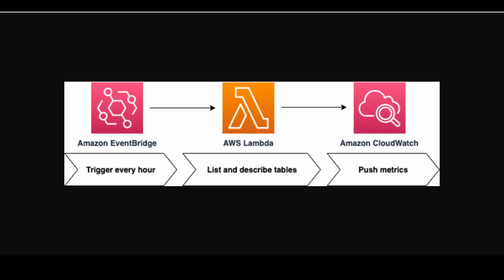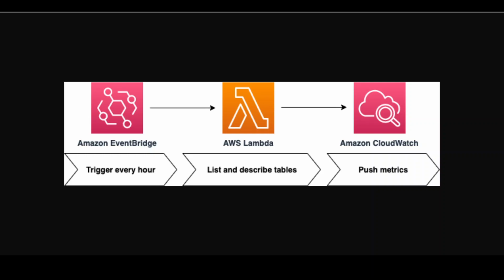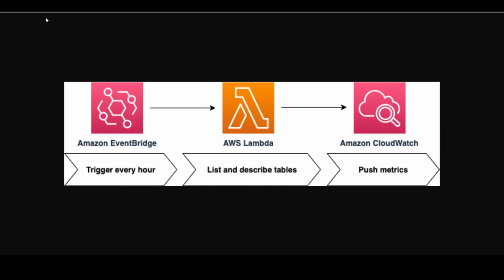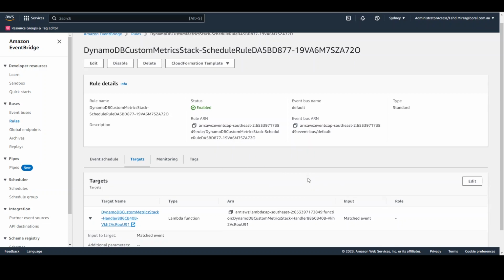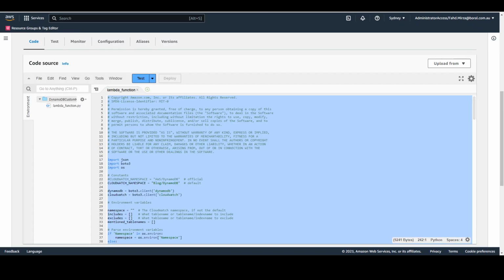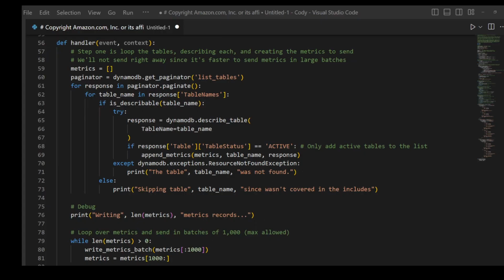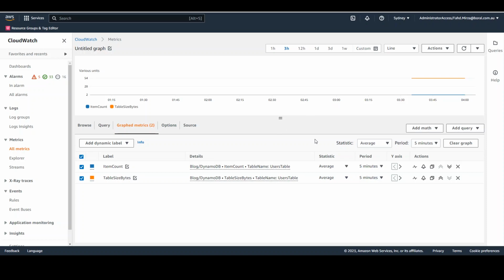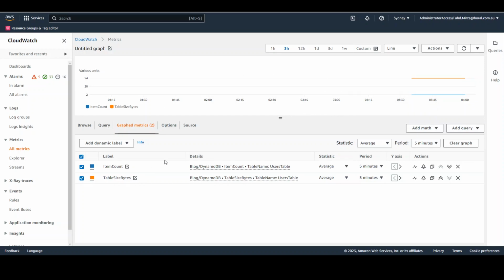DynamoDB Custom Metrics in CloudWatch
This video shows how to configure DynamoDB custom metrics in Cloudwatch.